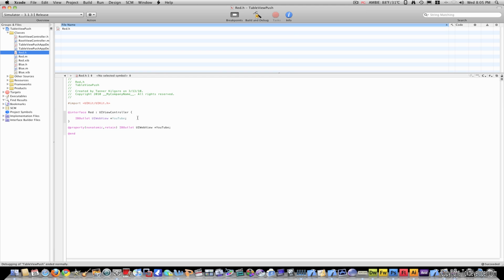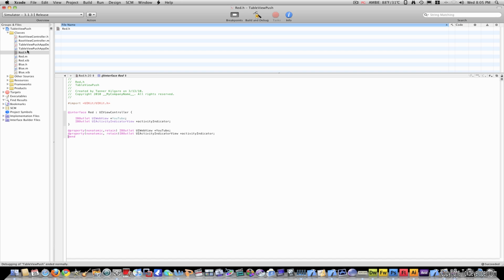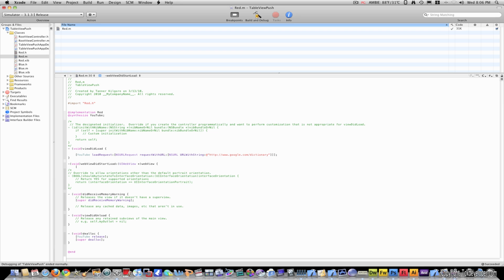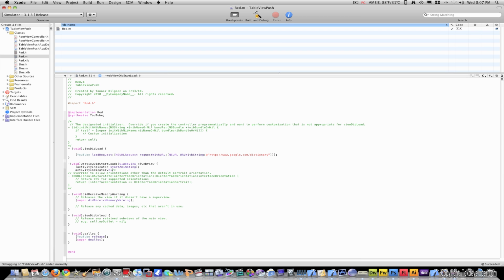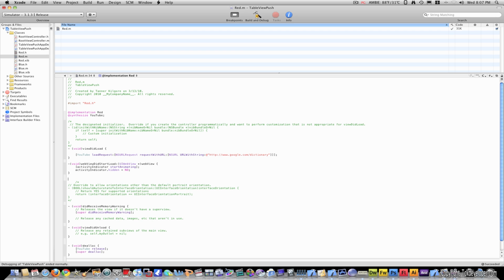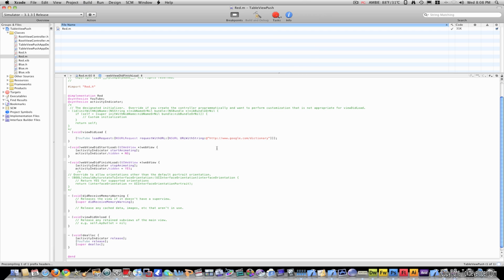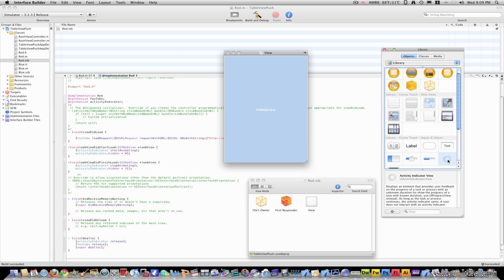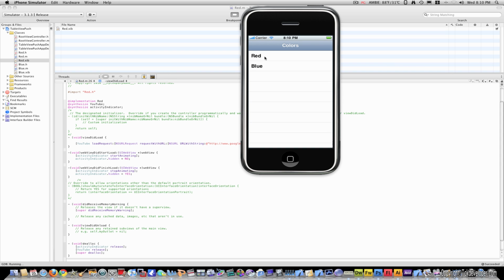iPhone SDK Activity Indicator Tutorial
Need an app built? SOURCE CODE / HD VIDEO DOWNLOAD In this tutorial you will learn how to make an activity indicator appear and disappear when going to web pages.